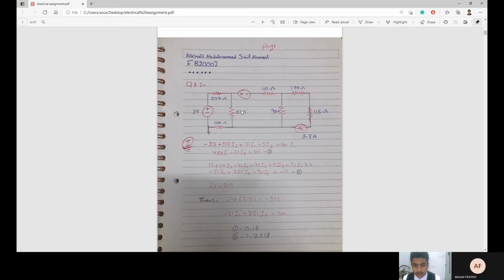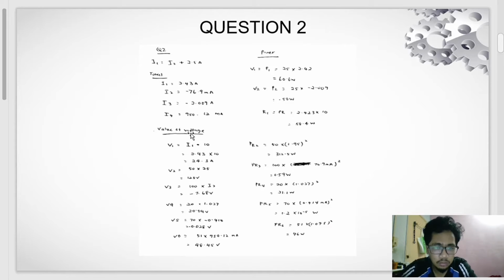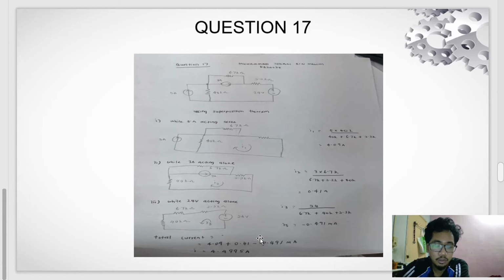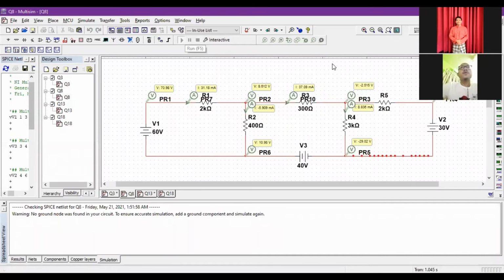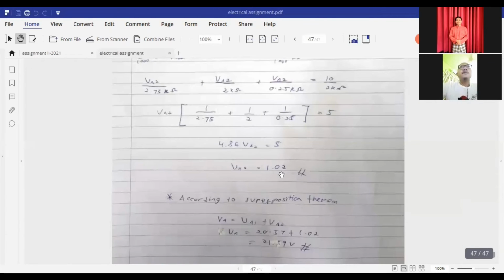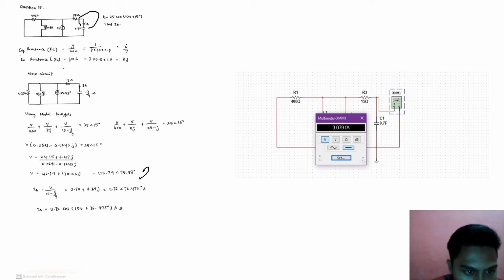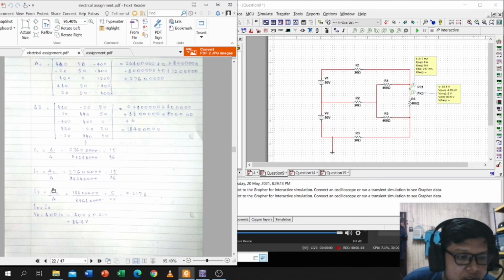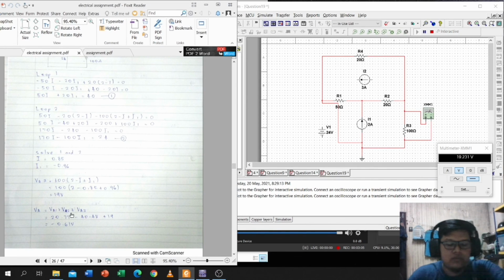٢١ مايو، ٢٠٢١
Assignment Electrical Engineering “group Alkhalil “